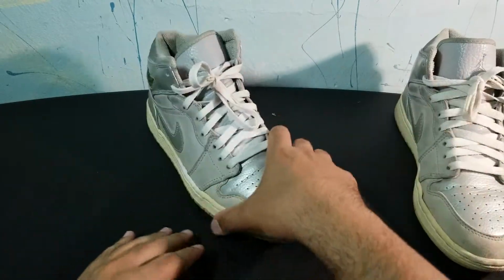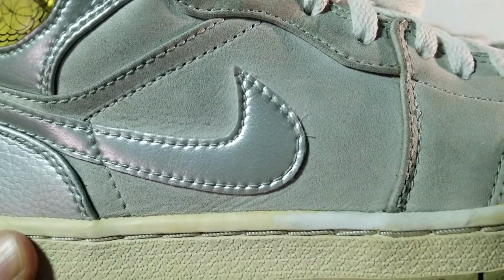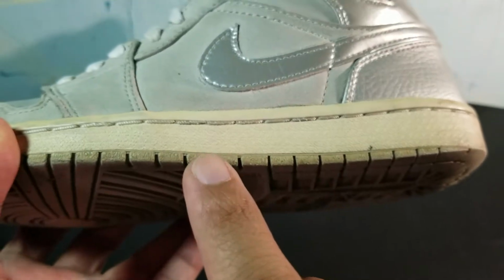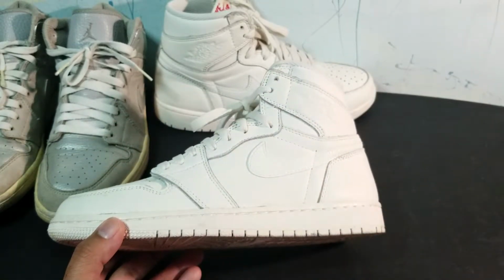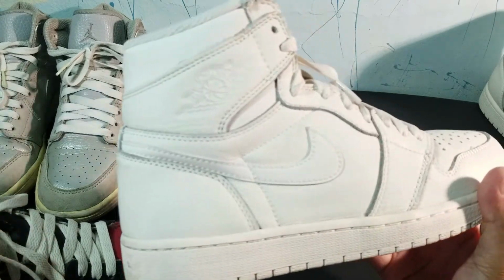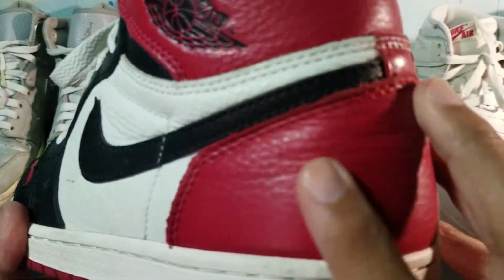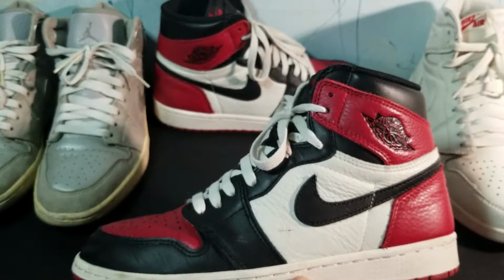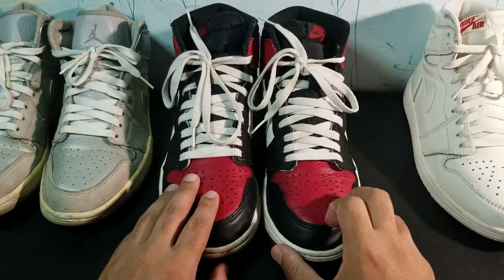My Air Jordan 1 Collection part 1